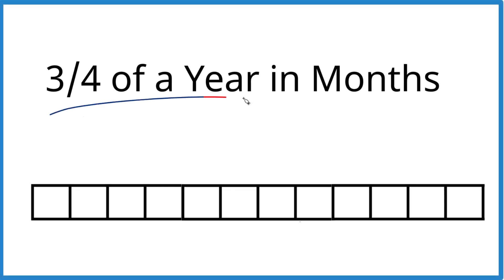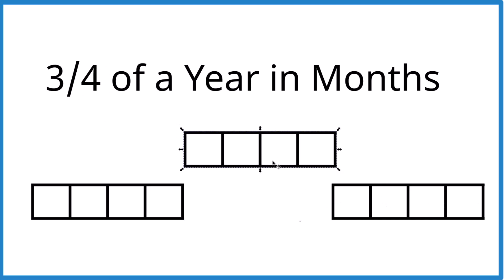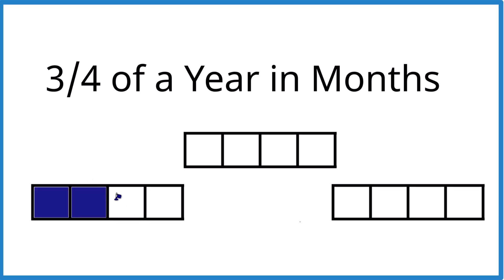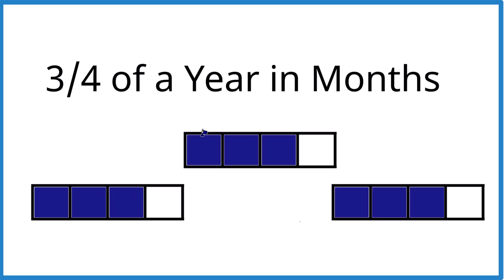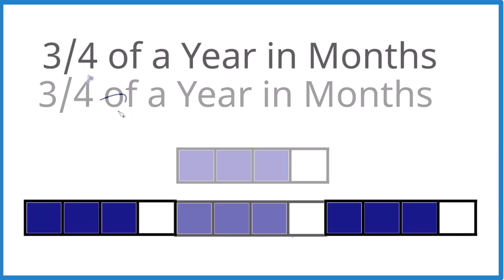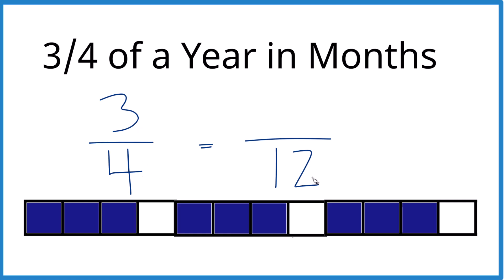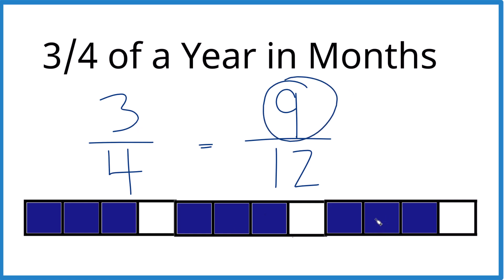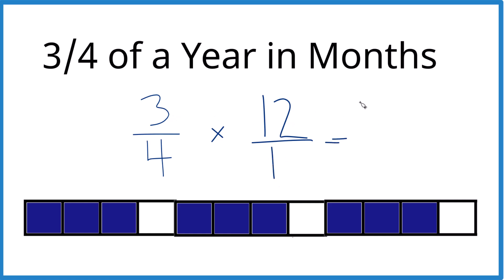How Many Months Is 3/4 of a Year?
In this video, we’ll figure out how many months there are in 3/4 of a year. First, we start by looking at the 12 months in a year. We can break these into groups of three, which gives us four groups. To find 3/4 of the year, we color in three of these four groups, and we see that this covers 9 months. So, 3/4 of a year is 9 months.

Another approach is to work with the fraction 3/4. We can find an equivalent fraction with 12 in the denominator, which gives us 9/12. Since there are 12 months in a year, 9 months represent 3/4 of the year.

Finally, we can multiply 3/4 by 12. This calculation also gives us 9 months, which is 3/4, just like we found before.